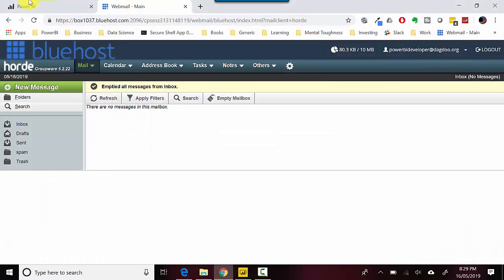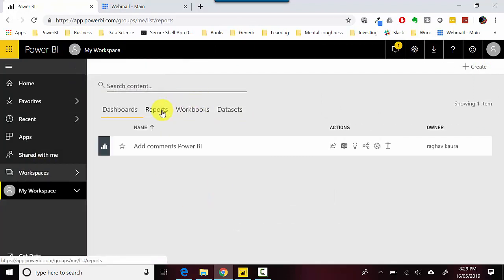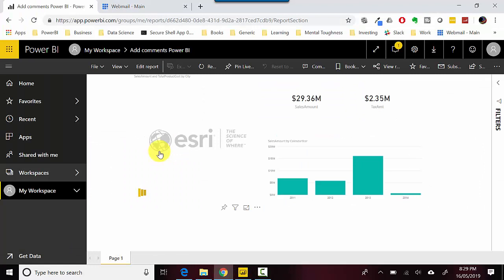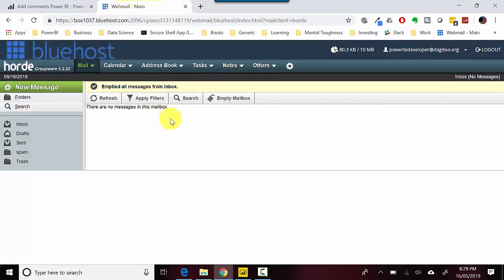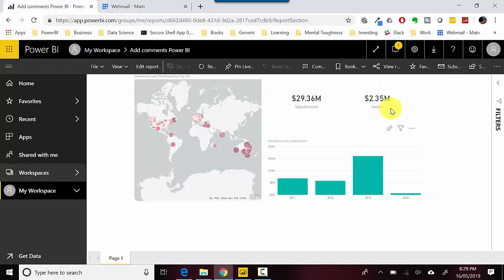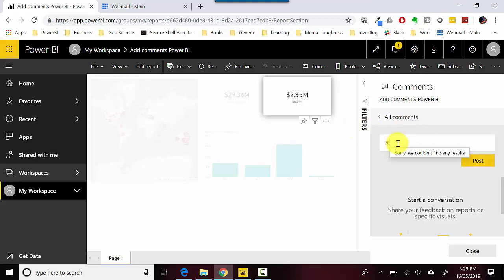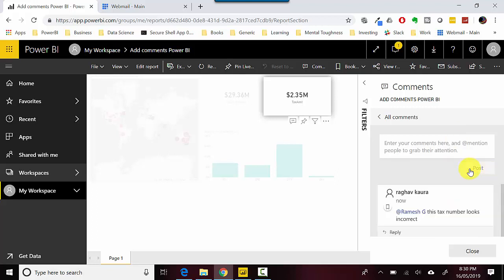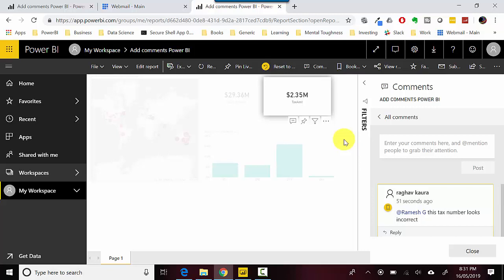Comments Power BI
Published on May 16, 2019:

In this video, we will look at the comments feature in Power BI. This is a great feature to colloborate with individuals
and build the dashboard.

In the previous video of this playlist, we learnt to append data to a table created via the enter data option.